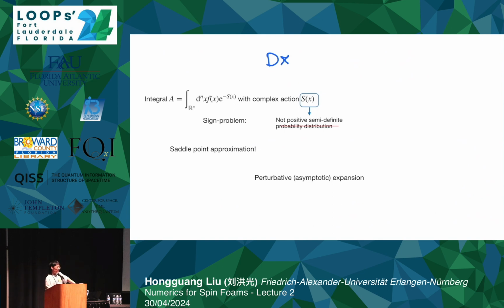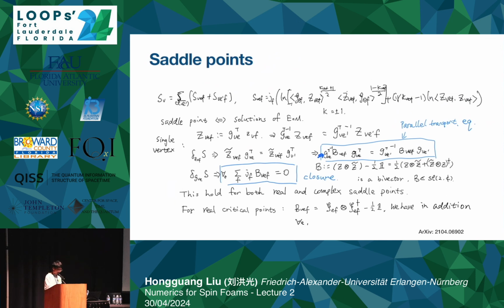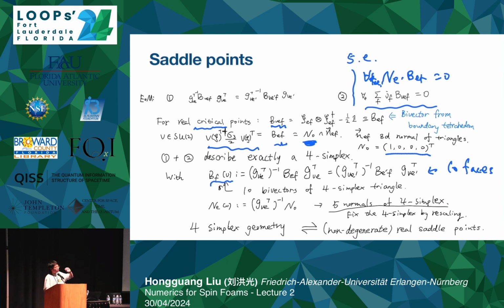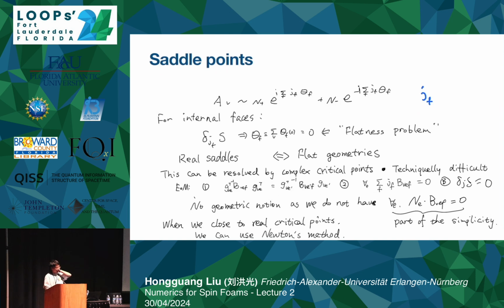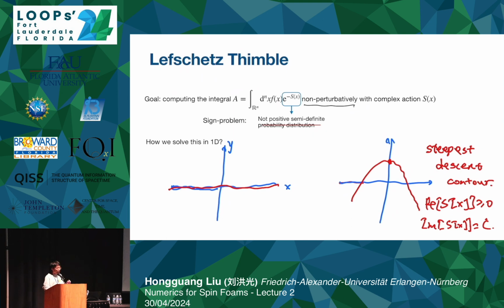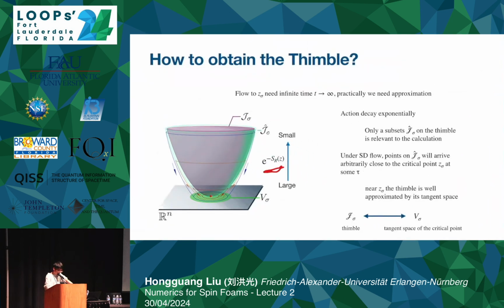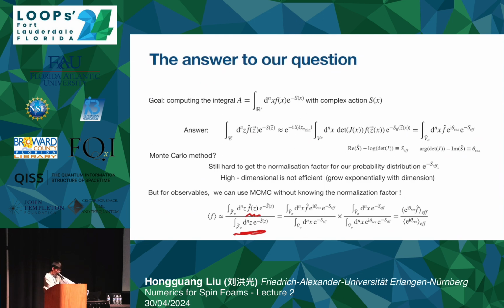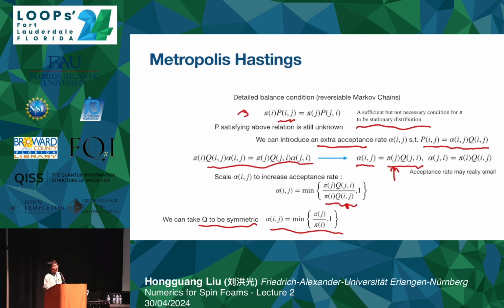Hongguang Liu (刘洪光): Numerics for Spin Foams - Lecture 2 - Loops'24 Summer School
Numerics for Spin Foams by Hongguang Liu (刘洪光) from Friedrich-Alexander-Universität Erlangen-Nürnberg. The lecture was part of the Loop Quantum Gravity Summer School 2024 held at Florida Atlantic University from April 29, 2024 to May 3, 2024. for more information.